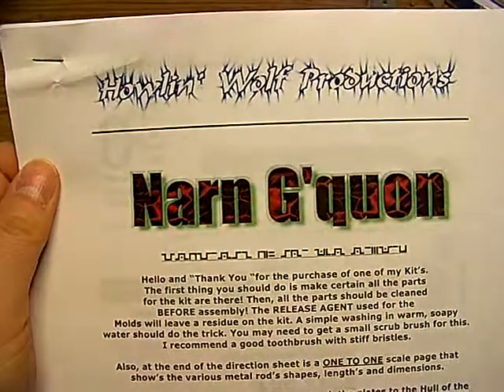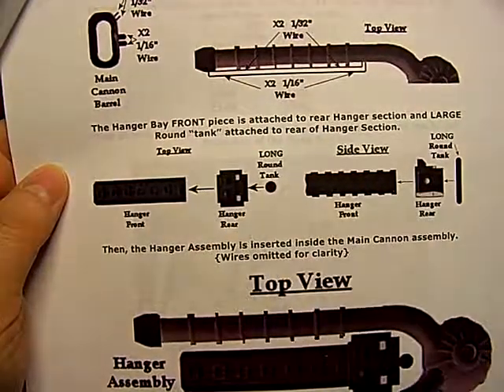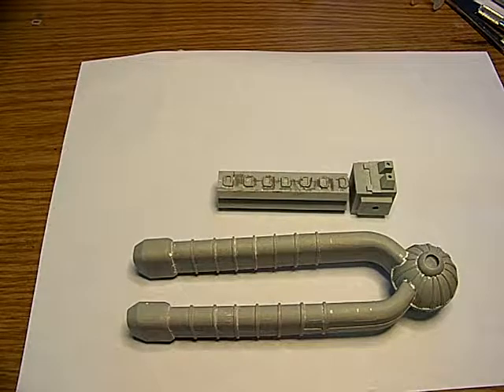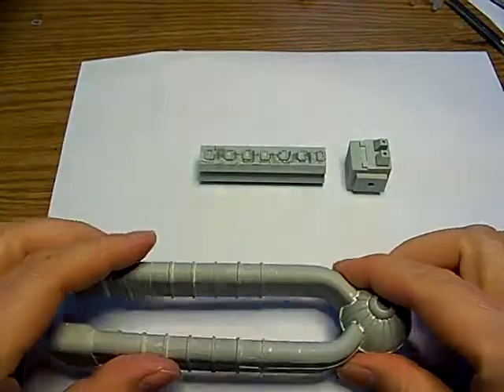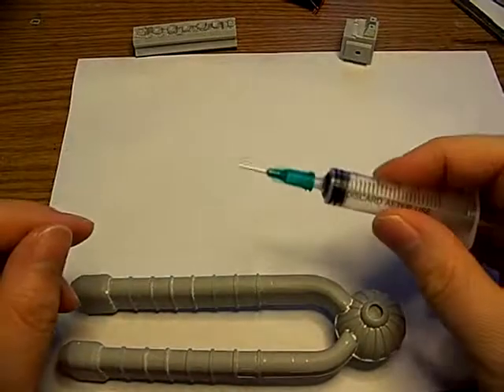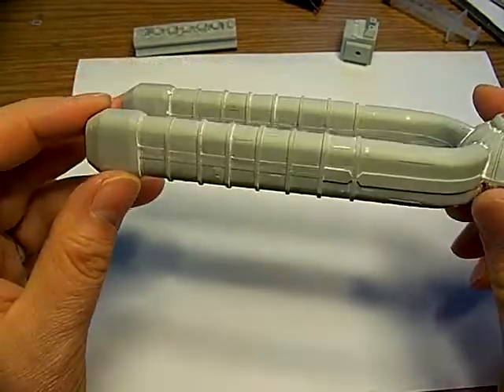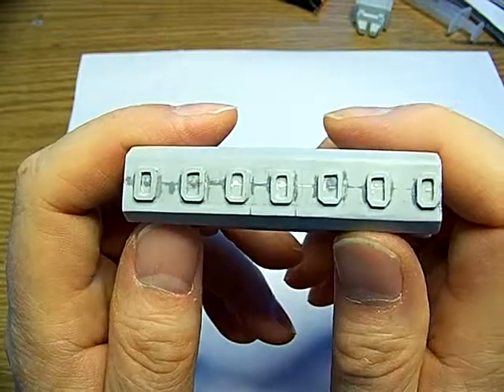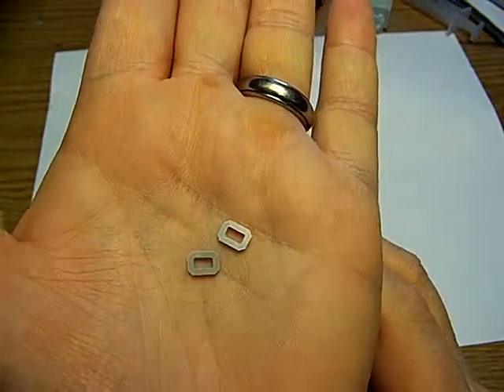Narn G'Quan BattleCruiserBuild Part 1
Watch me build the Howling Wolf Narn G'Quan Battlecruiser from Babylon 5.  I take it easy, and show a nifty 3D printing way to replace poorly made sections.